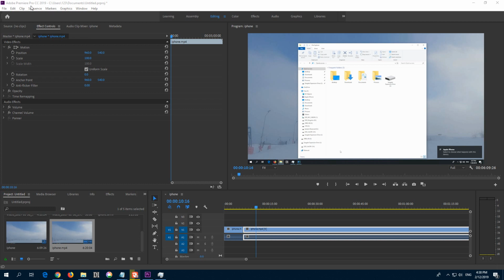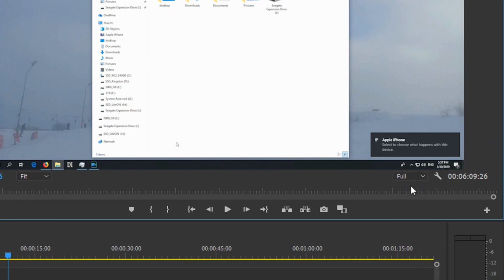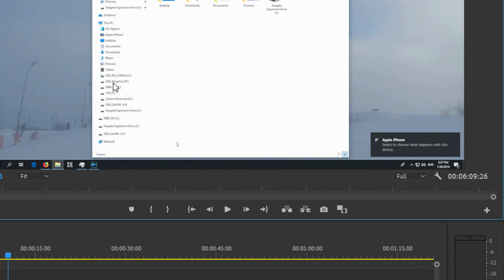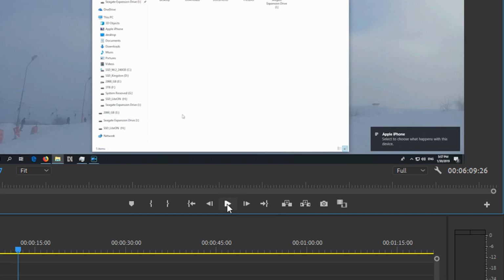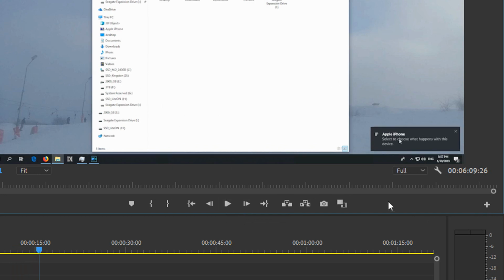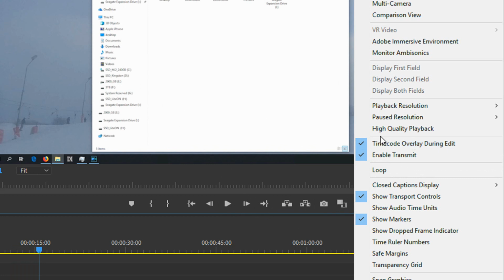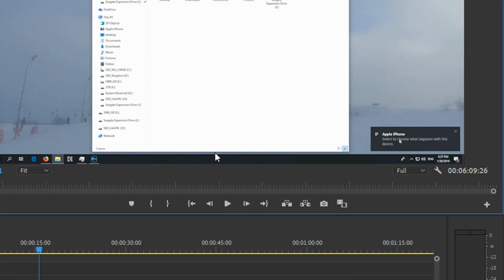How to increase Video Playback Quality in Premiere Pro?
In the lower right corner of the preview window click on the wrench icon (settings), than click on "High quality playback"